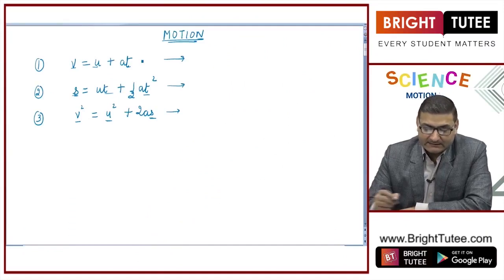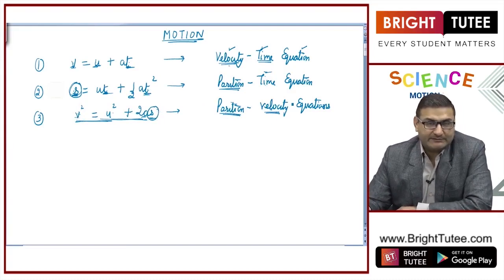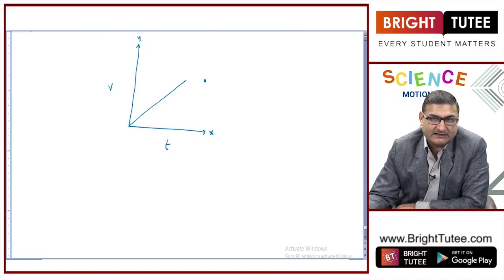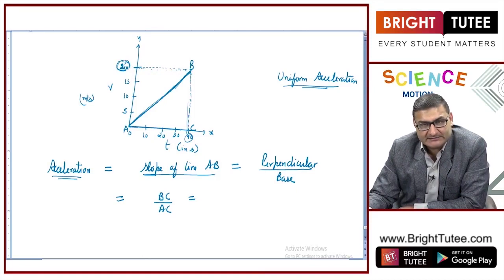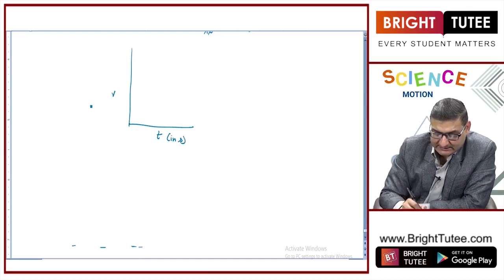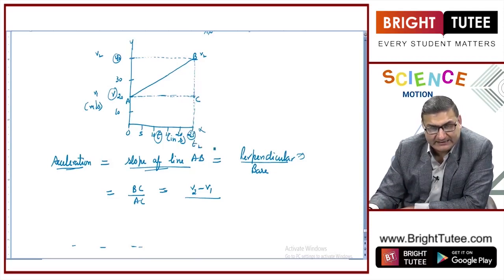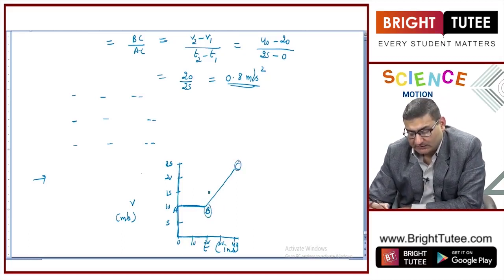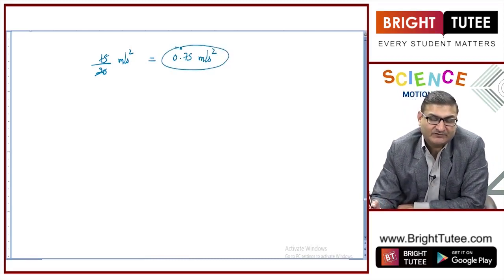1 2 Topic 8 5 Equations of Motion by Graphical Method Part 2